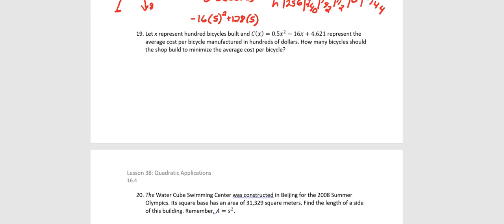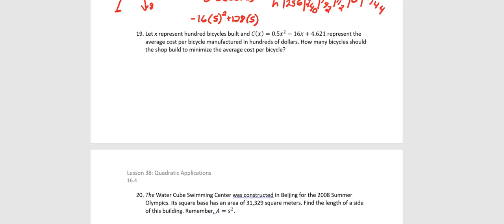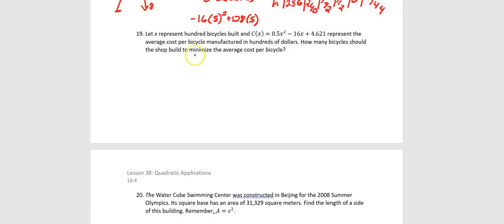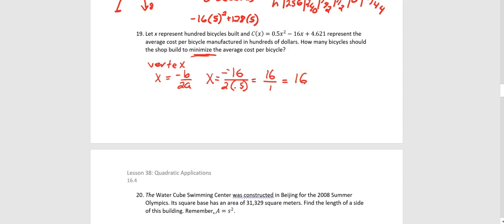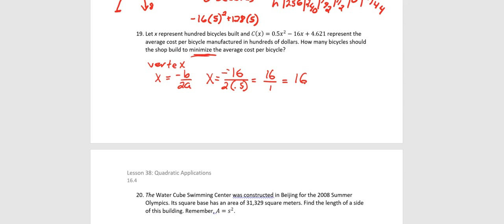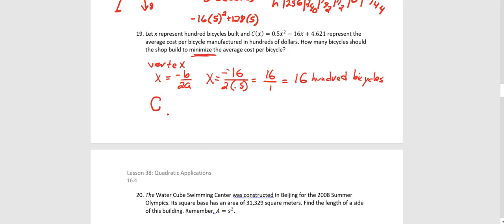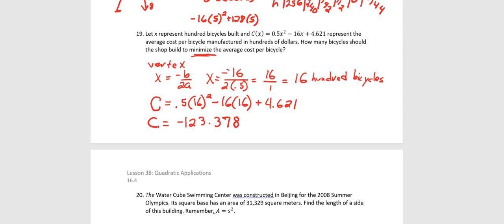M080 Video 3 for 12/7